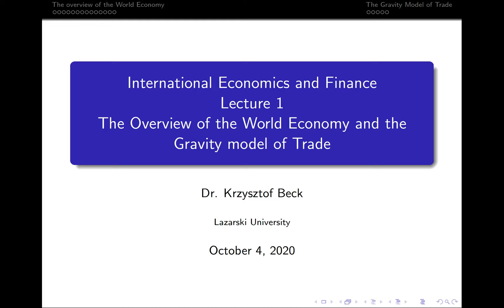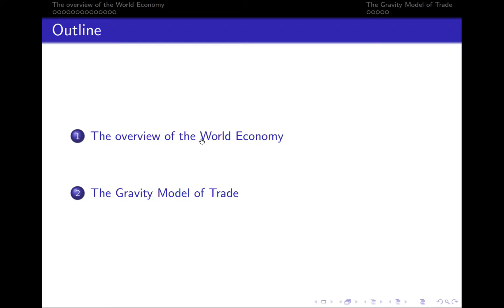02. IEF: The overview of the Global Economy and Sources of Data on Global Economy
The video presents an overview of the Global Economy and Sources of Data on Global Economy.
Below you can find the links to the databases described in the video: